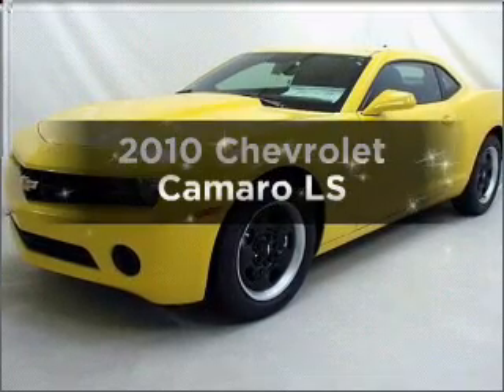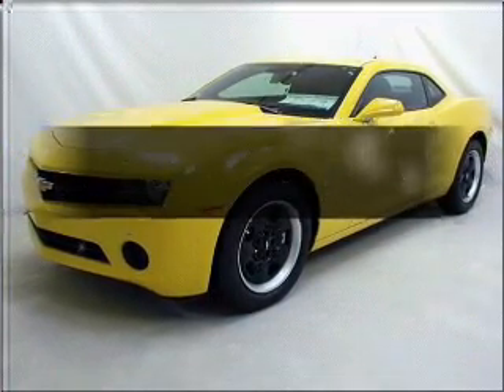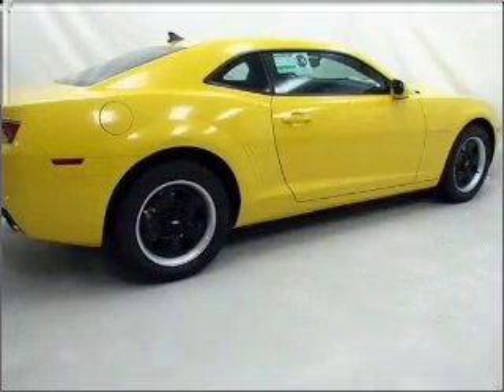2010 Chevrolet Camaro - Buford GA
Year: 2010
Make: Chevrolet
Model: Camaro
Trim: LS
Engine: 3.6 liter 6 cylinder 24 valve
Transmission: 6-Speed Automatic
Color: Rally Yellow
Mileage: 607
Address:
449